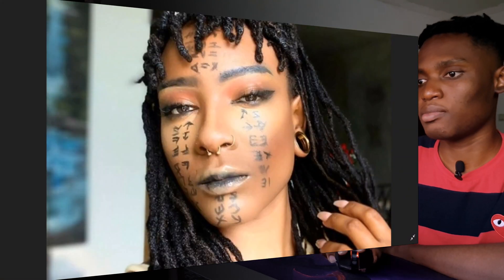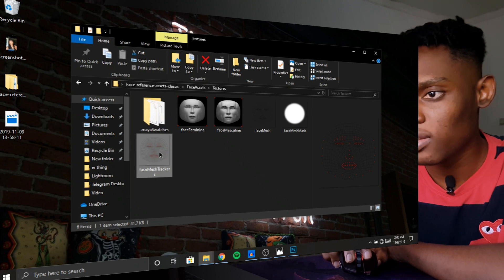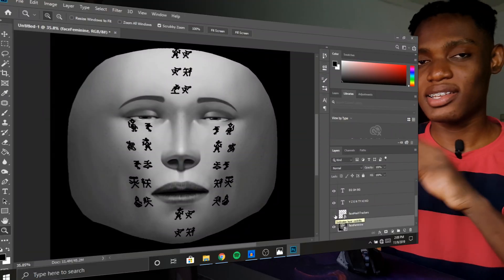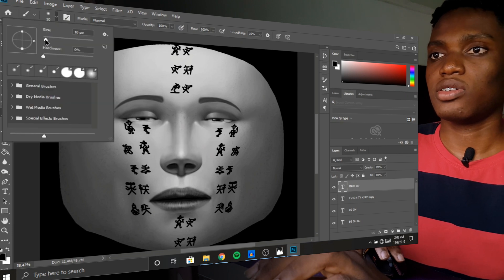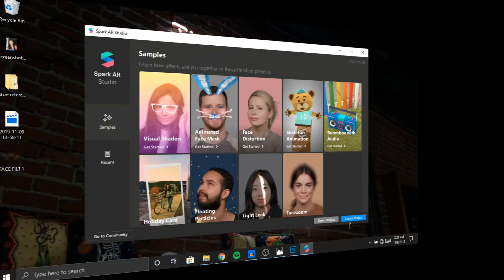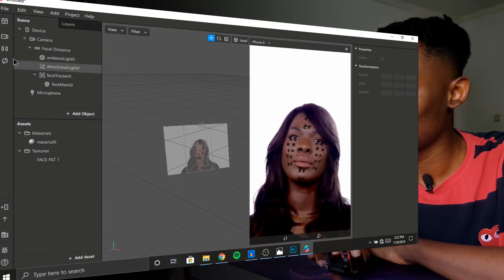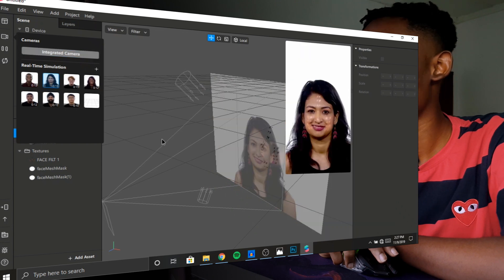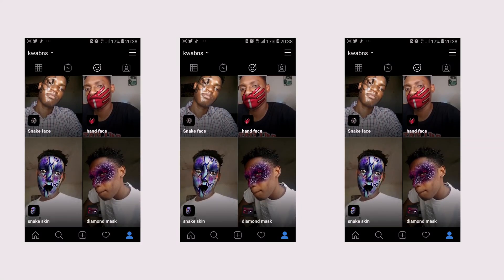How To Make $1000s Making Instagram Filters for Free / Tuitorial Spark AR| kwabns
I promise you if you stick to the end of the video you’ll be making money just by making
Instagram filters with zero cost.
So I’ll start this video in two parts. The first part making the filter and the send part showing you
how to make money from it.
I’m about to make a filter so I’ll take you through the steps and I assure you, it’s very easy.
Before you can make a filter you’ll need the facebook/Instagram app called spark ar the link to it
will be in my description. You’ll also need Adobe photoshop, any 3d app of your choice but I
prefer cinema 4d and sometimes adobe after-effects if you want to make an animated sequence
but for the purpose of the video we’ll only be using the first two. Yh almost forgot you’ll also
need to download the reference images which you’ll get from the spark ar site.
Wow, I’m actually teaching something, I’ll be having a full course about it in the future.
Before you make anything, you need to have an idea of what you want to make. I’ll be
recreating this look. I’m not trying to rip off someones hard work.
“Picasso said;
Good artist copy but great artist steal’’
It is finding something that is already there and makes is better than you found it
[sacastically] yh, that’s how I justify my conscious when I steal something [laugh]
We’ll be making just a simple 2d filter. As I said I’ll be creating a full-time course about it in the
future to get deep into it.
[TUTORIAL PROCESS]

PART 2
So you, make money by making filters for brands and events.
For brands, you’ll need to have a collection of Instagram filters, for your resume, then you email
the brand of your choice saying you want to make filters for them. And when they reach out to
you BOOM MONEYYYY
With evens its kinda similar to the snapchat locations tags. Meaning, you reach out to the
organizer of an even. Make a filter for them for the specific event. You set it to disappear once
the event is over. Boom money
Check out my igtv tutorial on how I created my joker look and my last video Getting old.

Mic 1
Mic 2

777

*WRITTEN BY *KWABENASARKODIEH*
_PRODUCED BY _KWABENASARKODIEH_